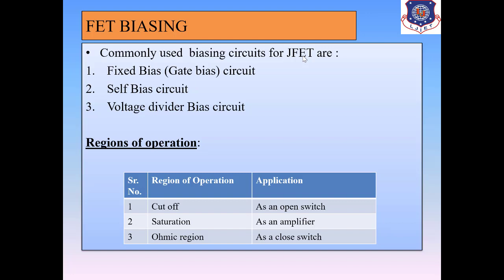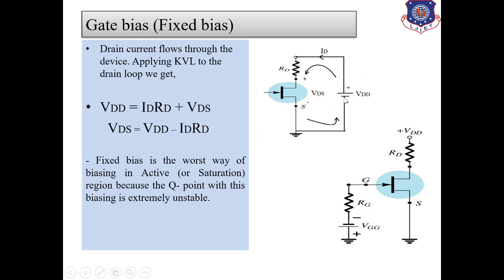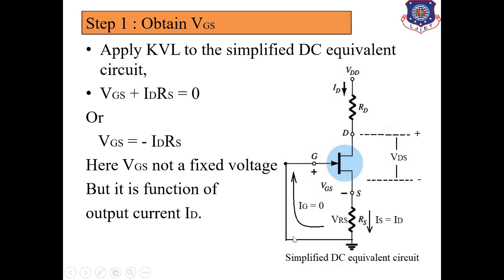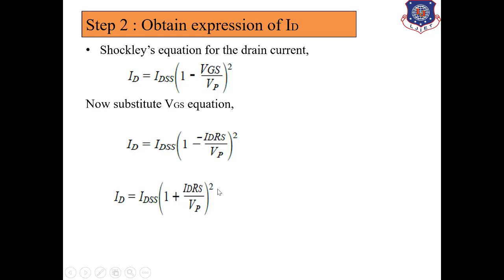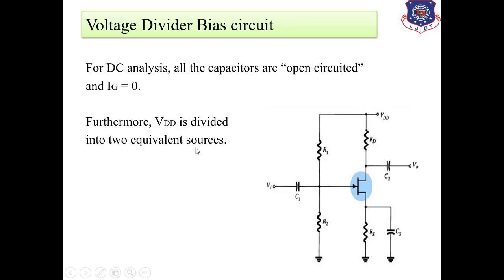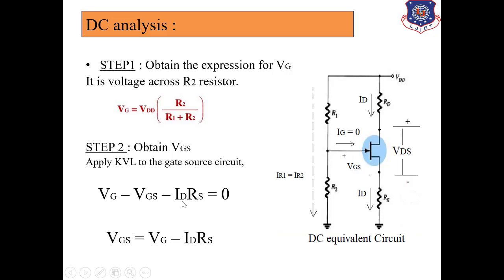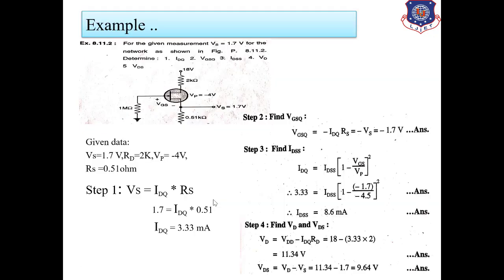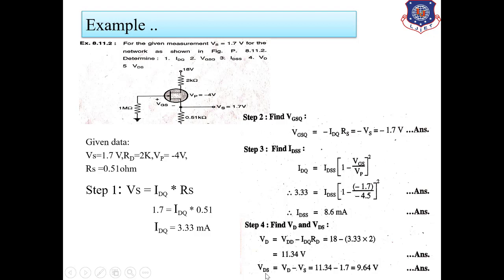Lect 4 JFET Biasing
Quiz:

1. Which are commonly used biasing circuits for JFET?

2. Which region is perfect for gate biasing
(a) Active
(b) Saturation
(d) Ohmic

3. In biased JFET VDS is _____ and VGS is_____
(a) negative, positive
(b) Positive, positive
(d) Negative, negative

4. For DC analysis capacitors will be? Short or open Circuited

5. In which region, transistor works as an amplifier?
(a) Ohmic
(b) Saturation

6. In which region, transistor works as an open switch?
(a) Ohmic
(b) Saturation

7. For AC analysis capacitors will be? Short or open Circuited